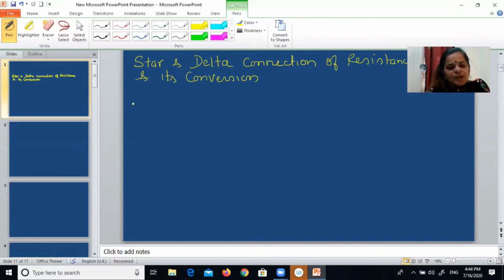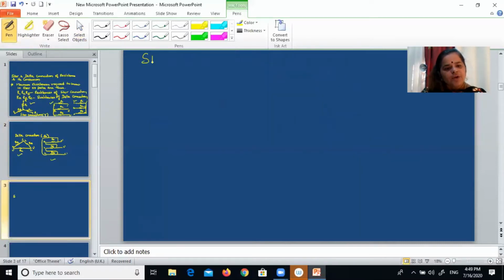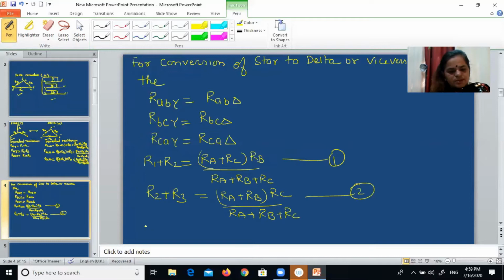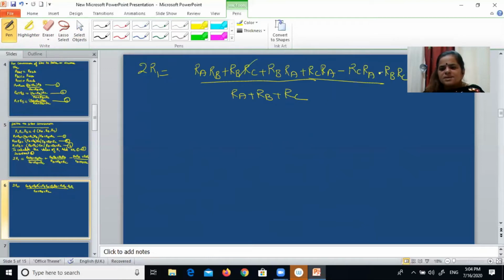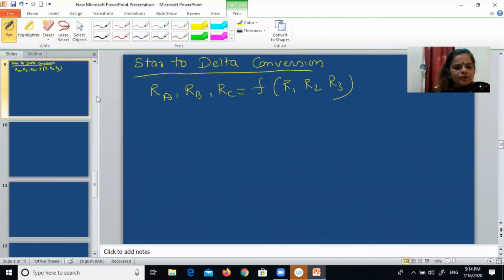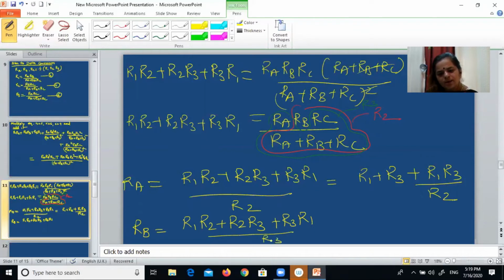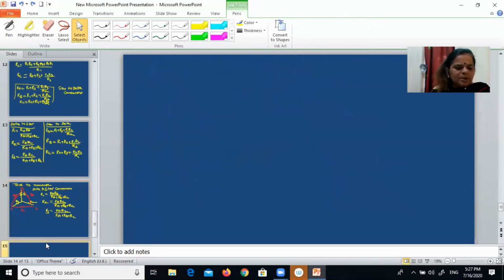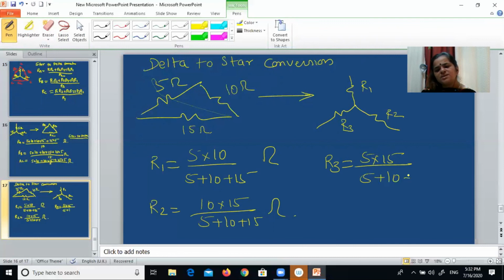Star to Delta & Delta to Star Conversion of Resistances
In this video star to delta and delta to star conversion is explained in detail.  video started with what is star and delta connection and at last the derivation related to the same for the conversion is mentioned.